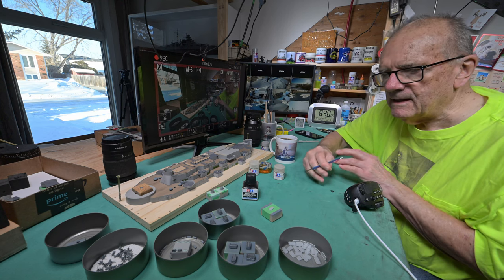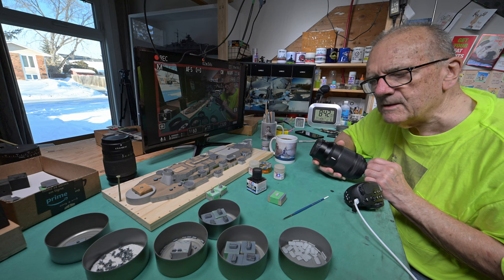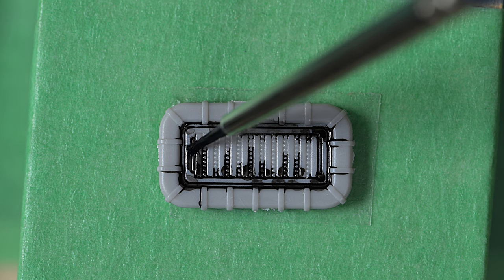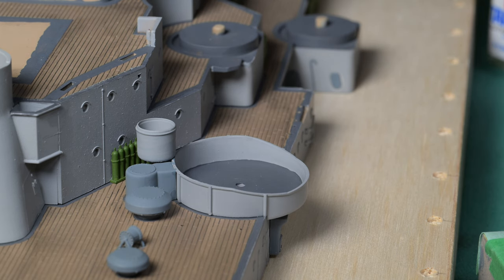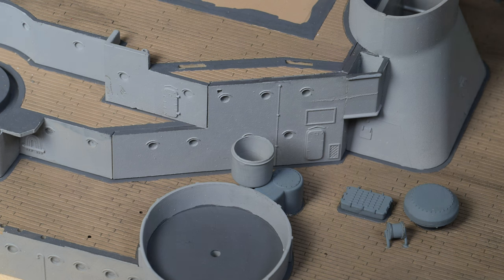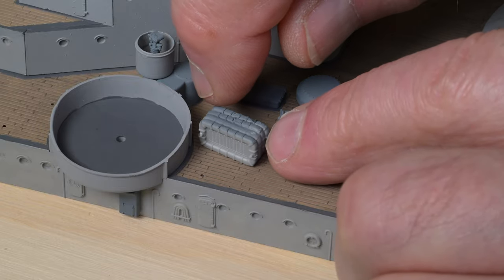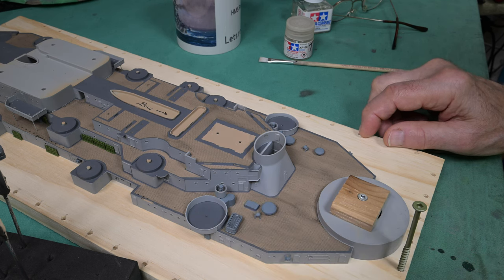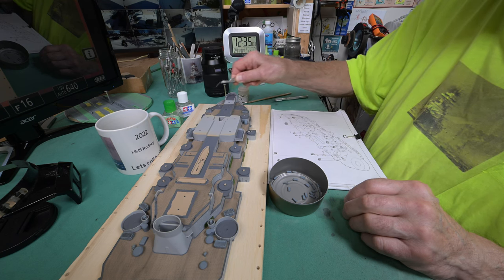The Model Ship - Part 1511